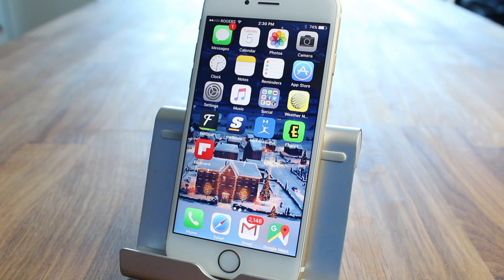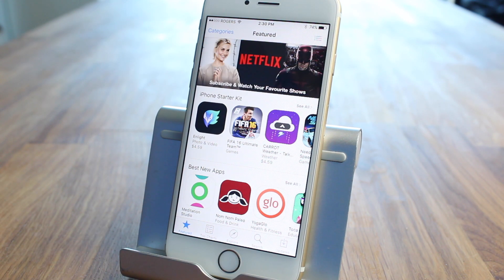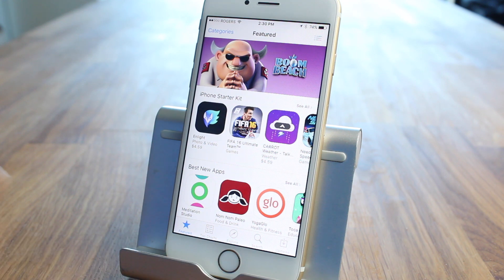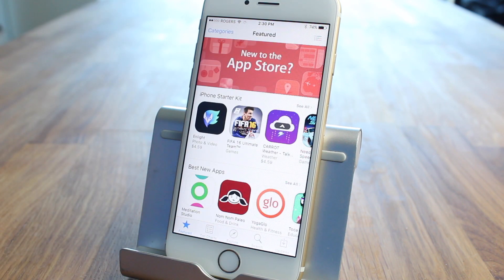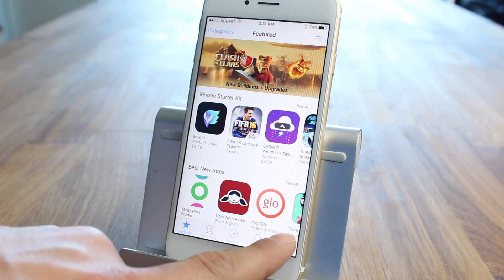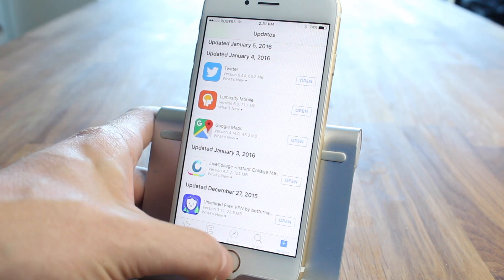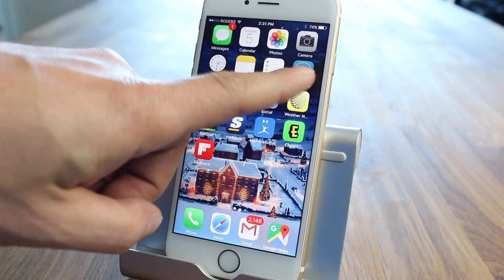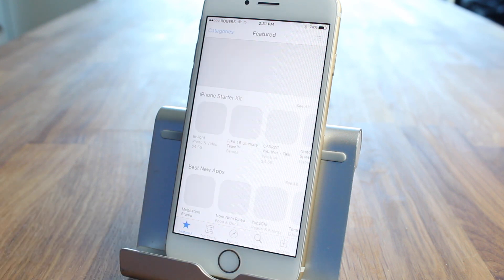How To Speed Up A Slow iPhone, iPad or iPod Touch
Here is how to speed up a slow iPhone, iPad or iPod Touch. This trick works with all iOS devices and is especially beneficial for older iPhones running iOS 9. It should also help installing apps that may be stuck which will make your iPhone faster.